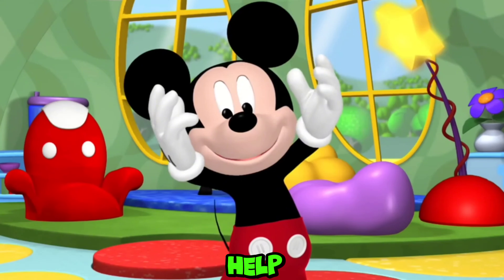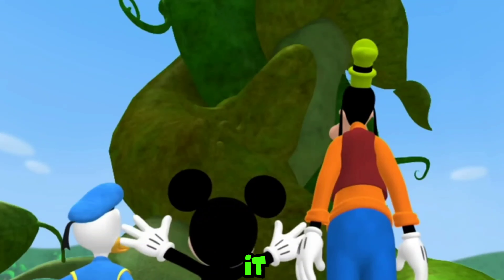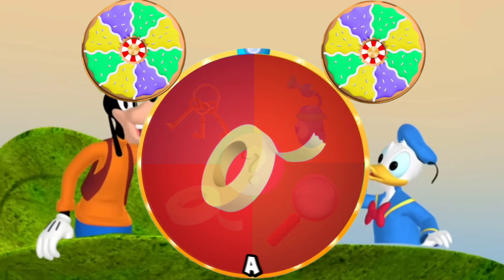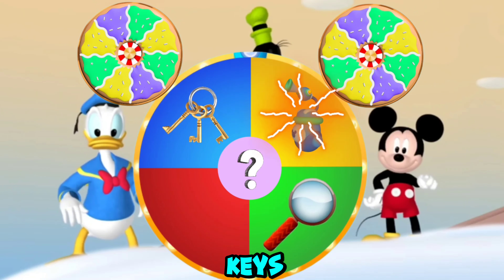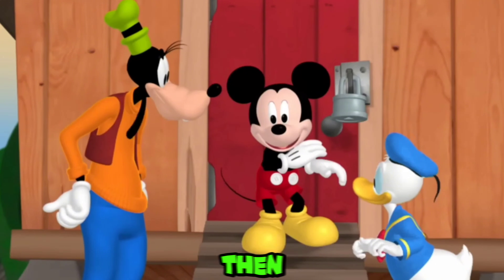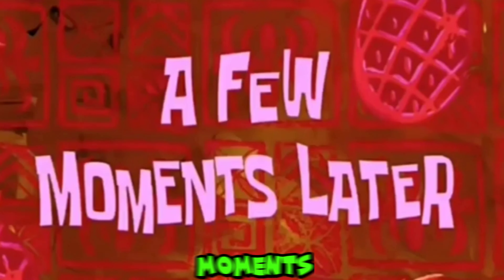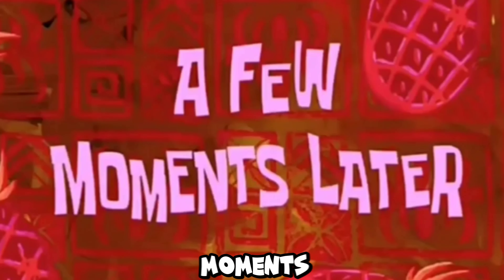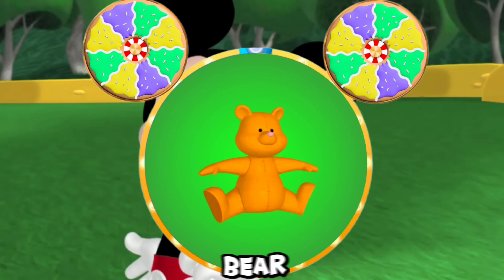Donald And The Beanstalk oh toodles Compilation | Mickey Mouse Clubhouse